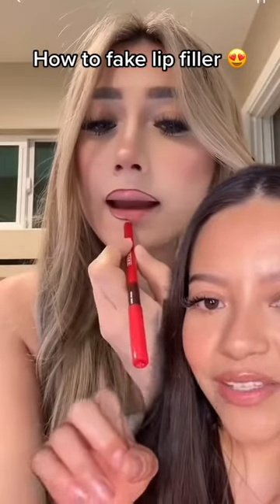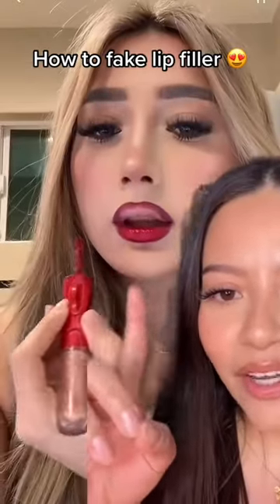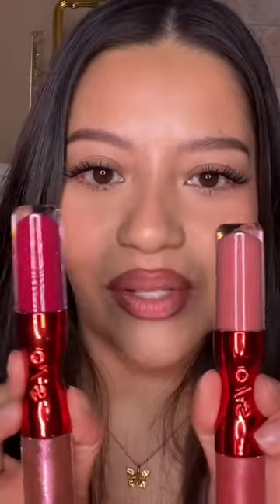im obsessed with this lip combousing @onesize lip snatchers